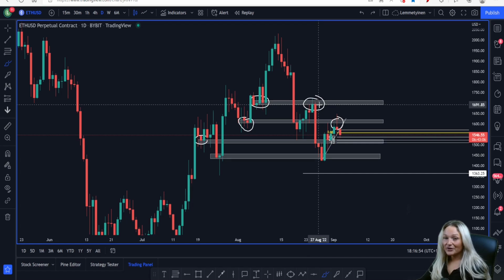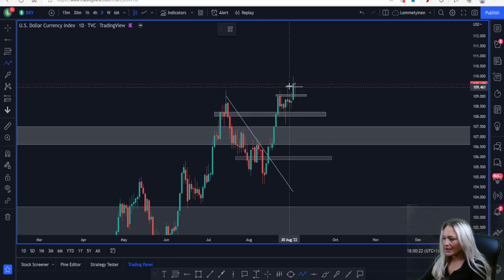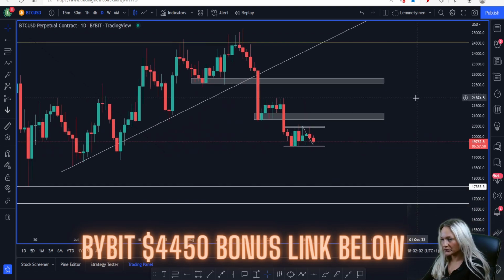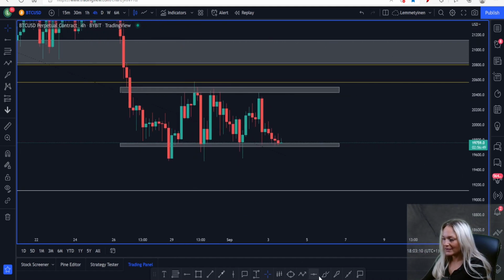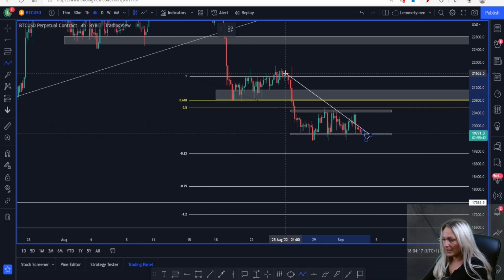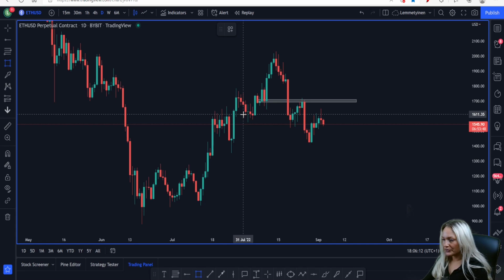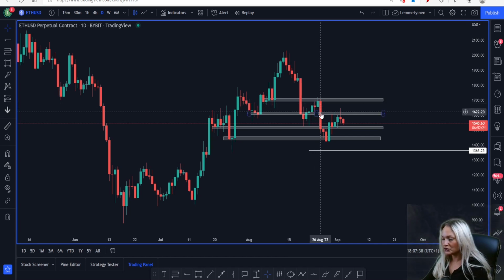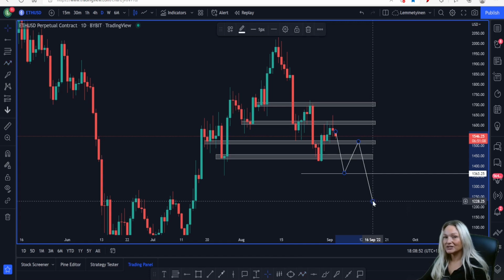🚨HUGE SCENARIO FOR BITCOIN AND ETHEREUM!!! (Must watch..)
🥇Bybit Up to $4450 in BONUS💰

⏰TIMESTAMPS
00:00 Intro!
01:04 DXY TA!
02:26 BITCOIN TA!
05:25 ETHEREUM TA!
07:53 BYBIT $4450 BONUS!!!
08:20 Outro!